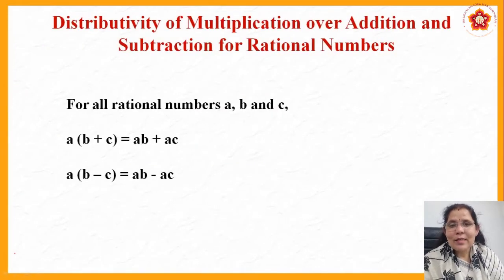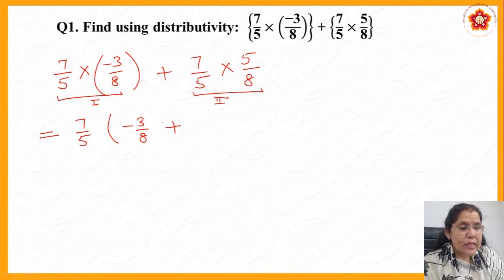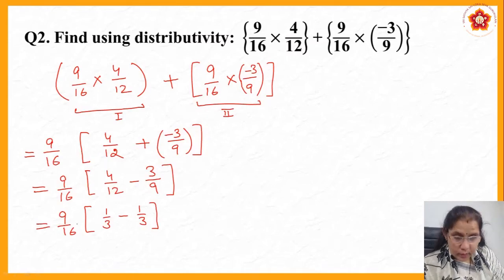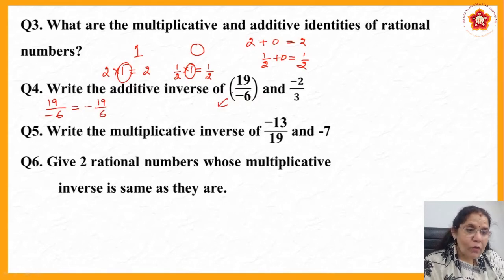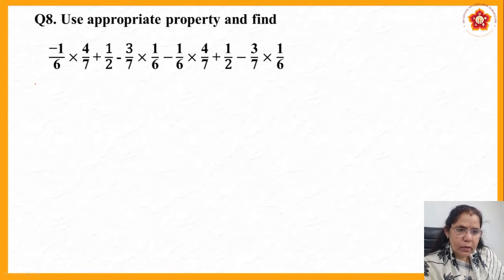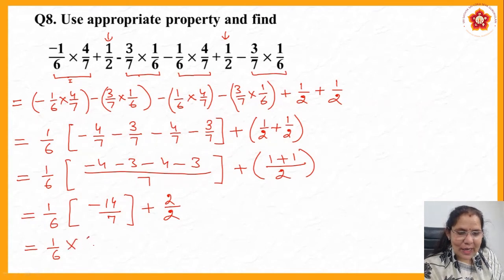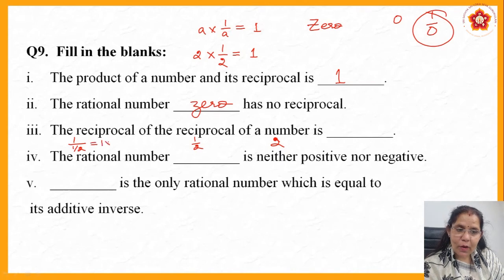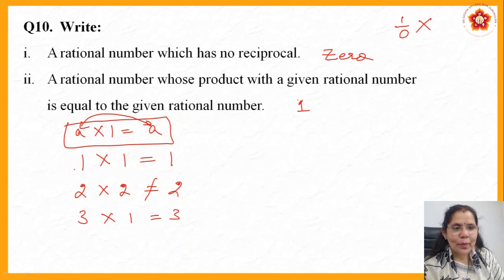8th | Karnataka | Mathematics | Rational Numbers | Part 4 of 6 | Mrs. Masooma Singha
Grade: 8th
Subject: Mathematics
Syllabus:  Karnataka State Board and can be utilised for NIOS OBE
Medium:  English
Chapter Name:  Rational Numbers